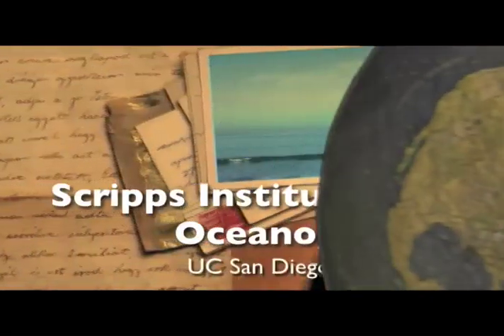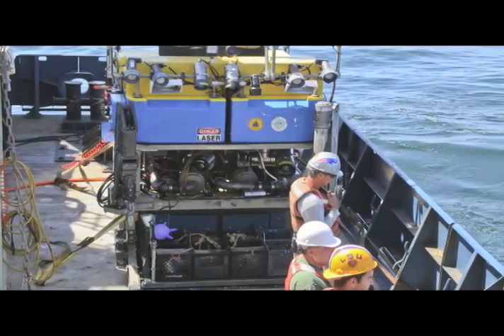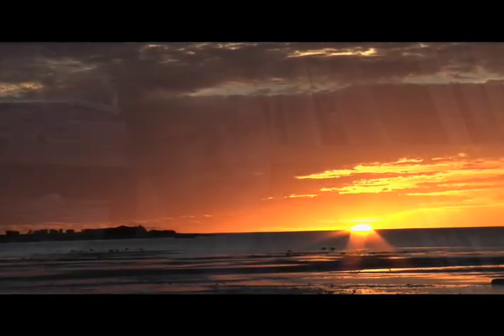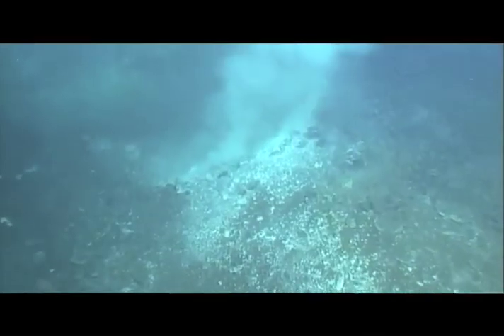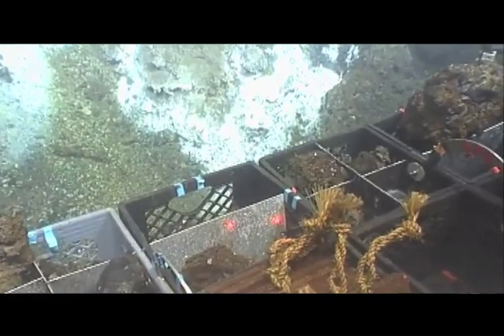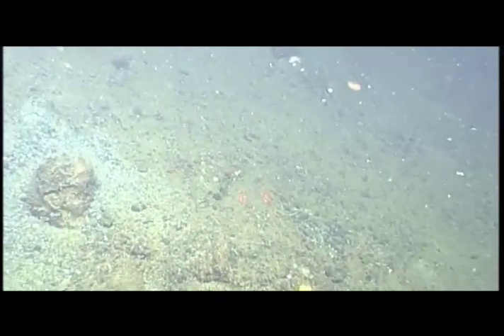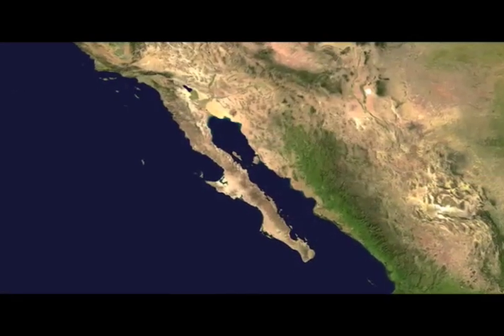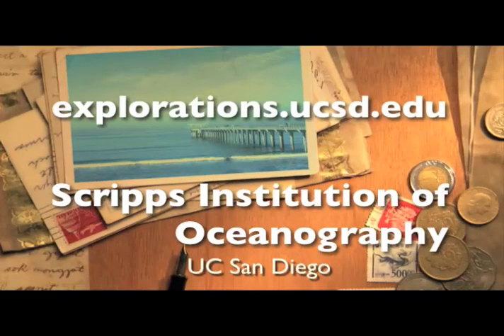Birth of an Ocean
Scripps scientists explore the Gulf of California to uncover its rich geological history and new ocean crust emerging from the seafloor.

This video was produced for Scripps Institution of Oceanography's FREE, award-winning, explorations e-magazine.